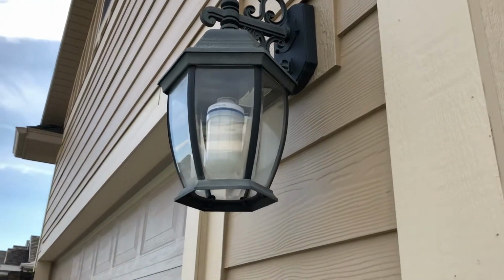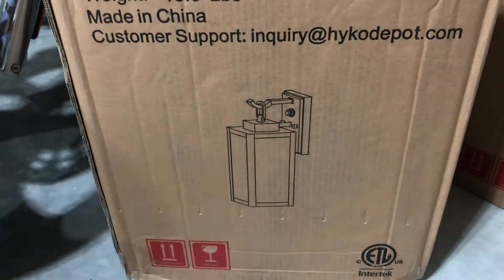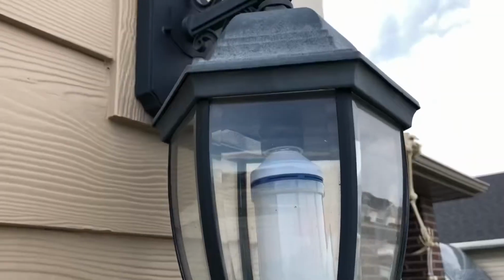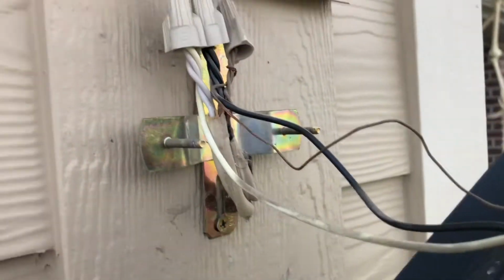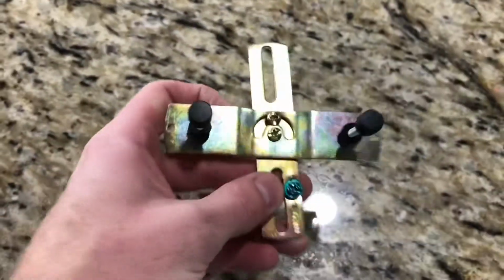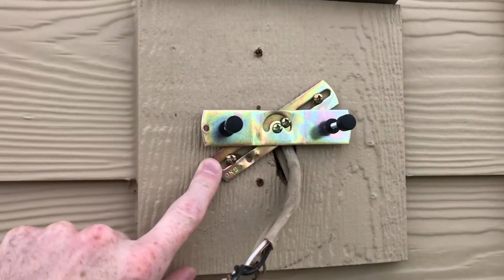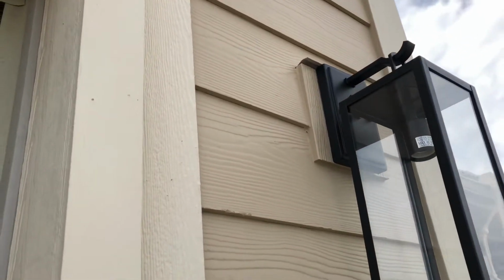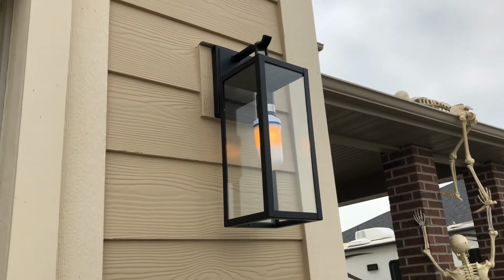DIY: Install New Outside Driveway Lights (Garage Wall Lanterns)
Hello Random YouTube People!

Give your home a fresh new look, by adding, New Driveway Lights!

PRODUCTS:

Outdoor Wall Lanterns: